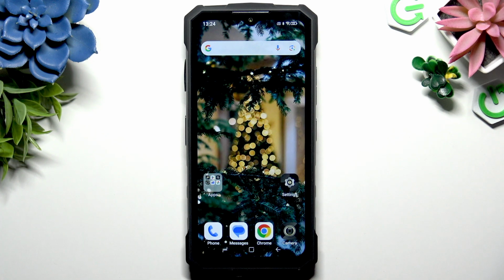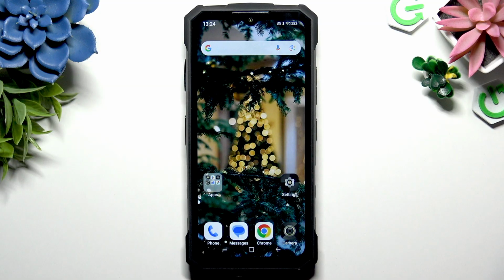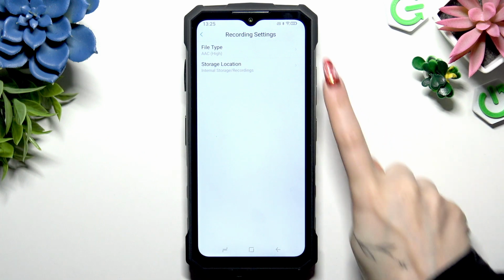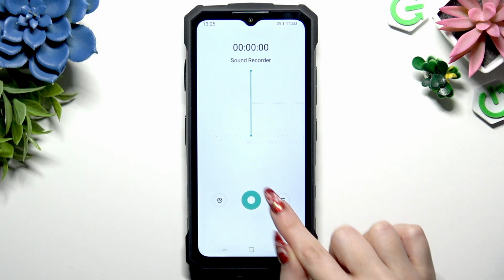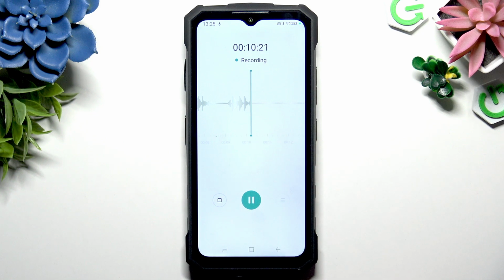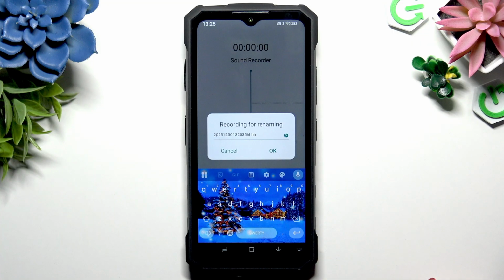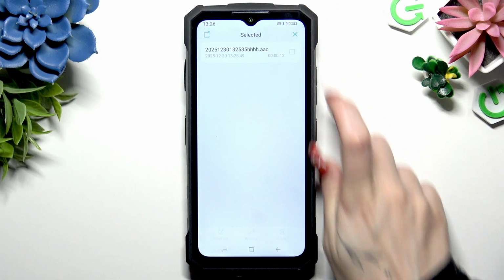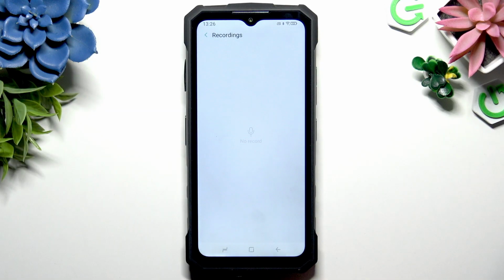DOOGEE Fire 7 – How to Record Sounds (Voice Recorder App)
Learn how to record sounds with the built-in Voice Recorder on the DOOGEE Fire 7. This video shows every step: open the Recorder app, change file type and storage location, grant microphone permission, start/pause/stop recordings, name your file, and how to play, share, rename or delete saved audio. Clear and simple steps for voice notes, lectures, interviews, or quick memos on DOOGEE Fire 7. Follow along and you’ll be recording in seconds.

How to record sounds on DOOGEE Fire 7 using the Voice Recorder app?
How to find recordings on DOOGEE Fire 7 and play them back?
How to share, rename or delete voice recordings on DOOGEE Fire 7?

0:00 Intro & open Recorder app
0:10 Locate and open the Recorder app on DOOGEE Fire 7
0:28 Change file type and storage location
0:42 Start recording & allow microphone permission
0:59 Pause and resume recording
1:07 Stop recording and save
1:13 Name your recording
1:27 Open recordings list and play files
1:33 Edit: send, rename or delete a recording
1:54 Outro and channel reminder